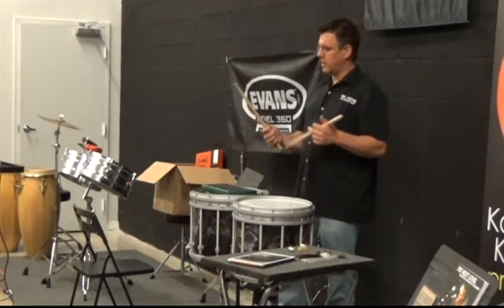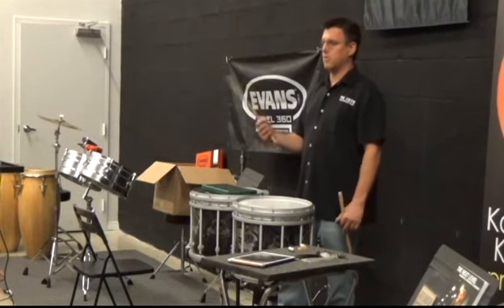Jeff Queen - KoSA Miami 2014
Jeff Queen teaching a lesson in rudimental drumming at the 2014 KoSA Miami workshops at the South Florida Center for Percussive Arts